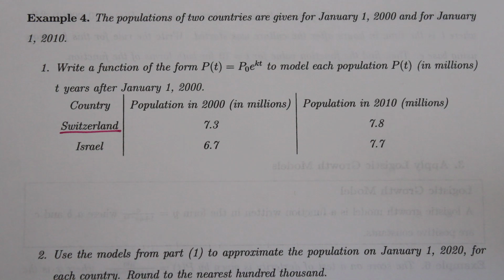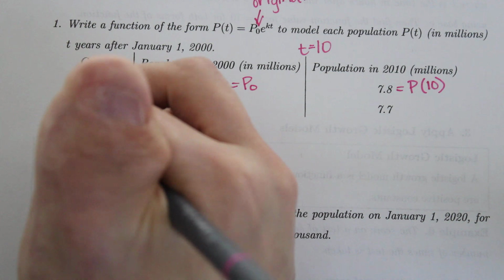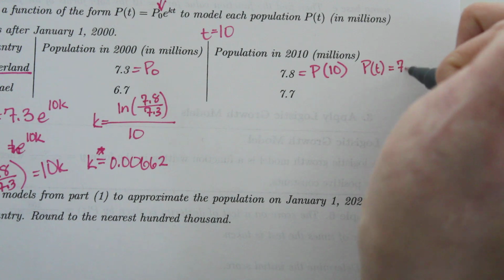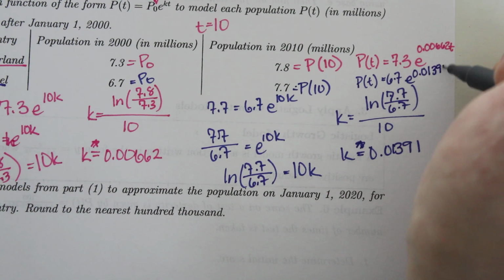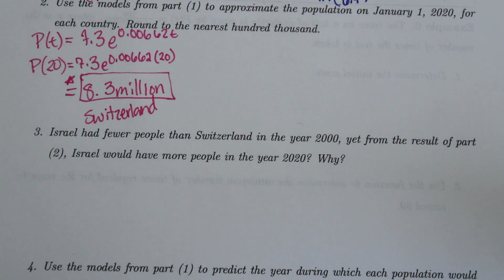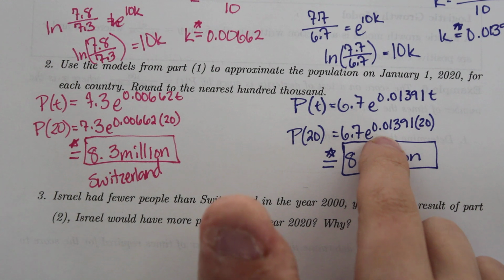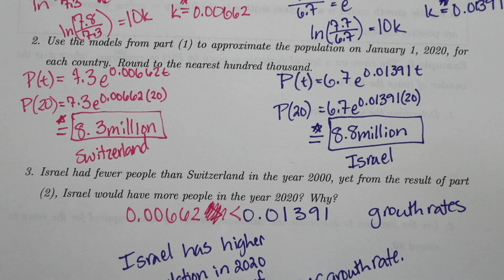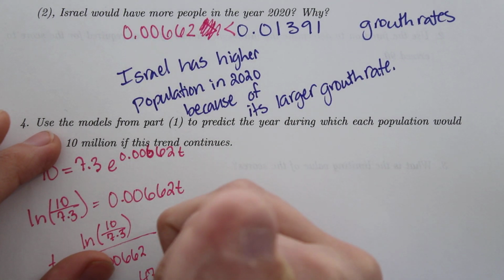Section 4.6 Video 3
Dual Enrollment Section 4.6 Applications of Logarithmic and Exponential Functions